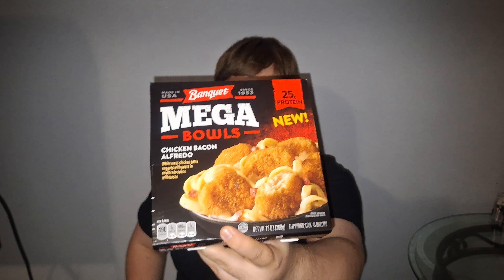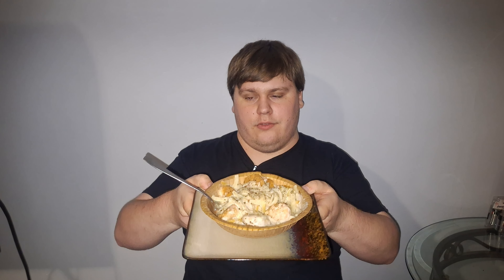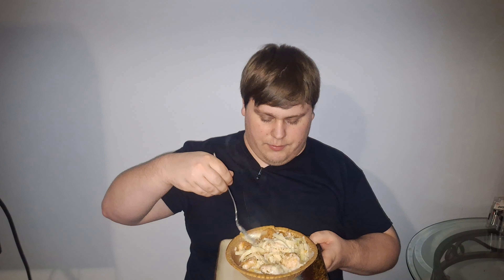Banquet Bacon Chicken Alfredo Review